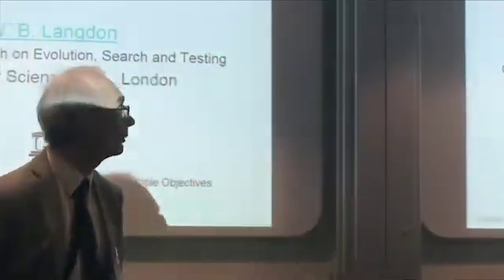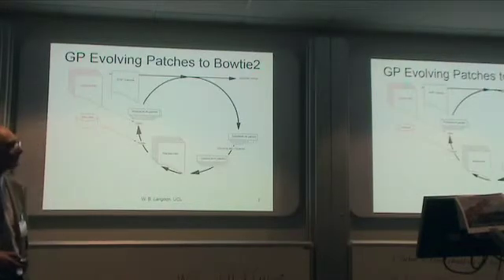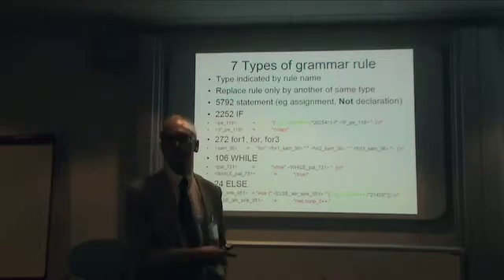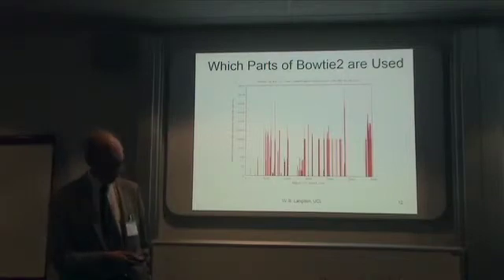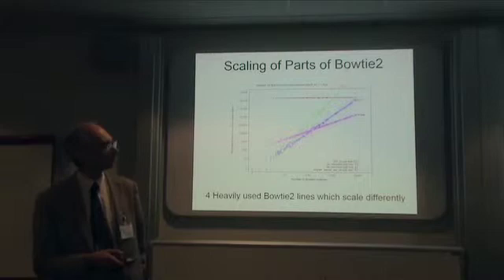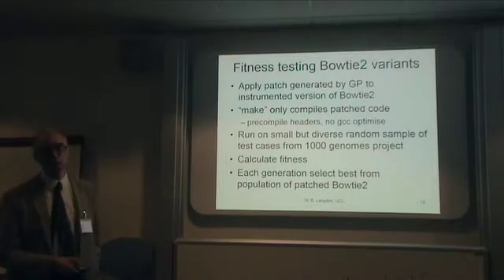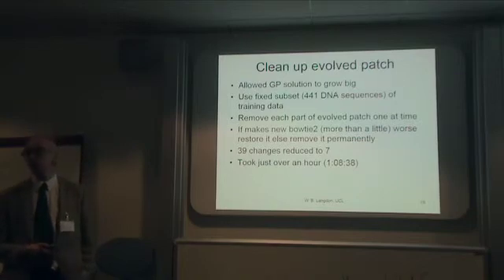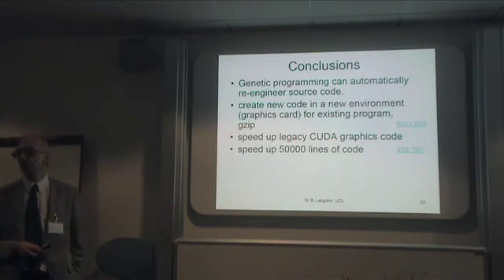W.B.Langdon Optimising Existing Software with Genetic Programming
"Genetic Improvement Programming" presentation by W.B.Langdon University College London 15 October 2014 of "Optimising Existing Software with Genetic Programming" IEEE Transactions on Evolutionary Computation doi:10.1109/TEVC.2013.2281544